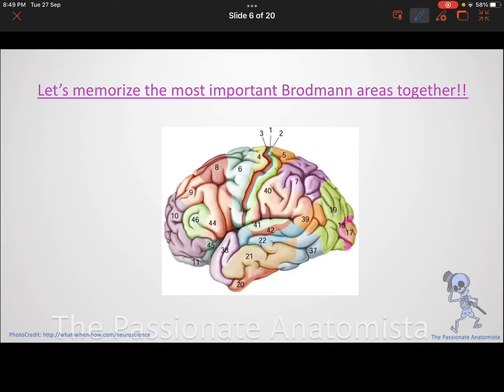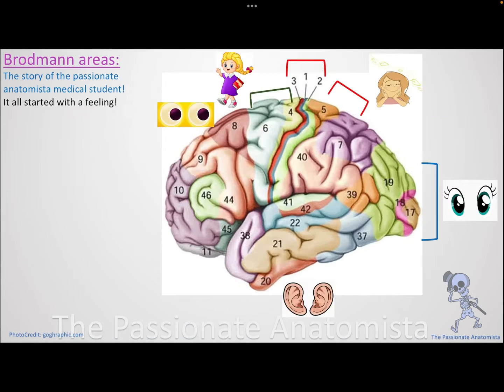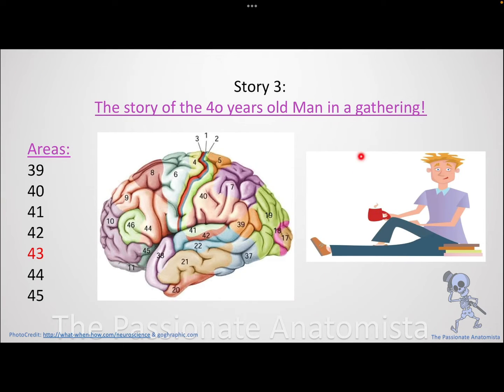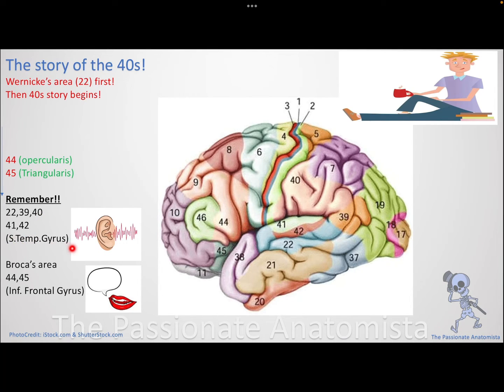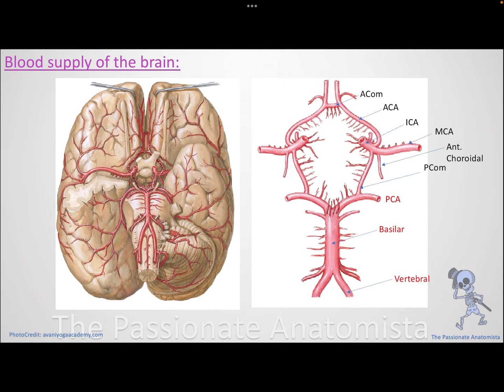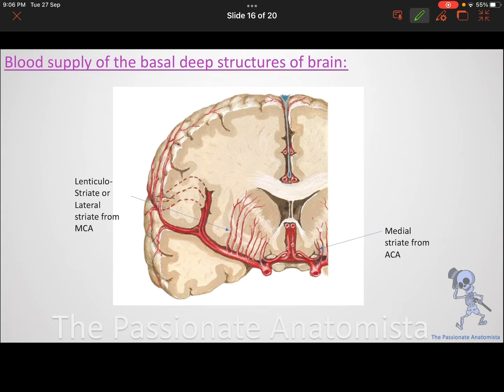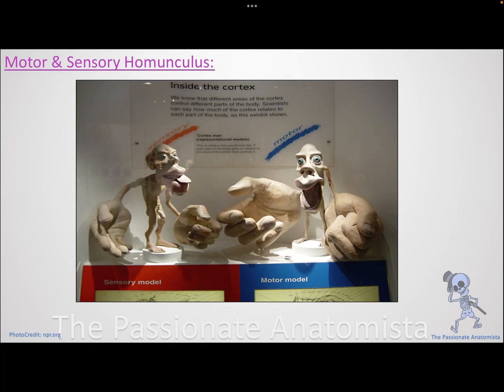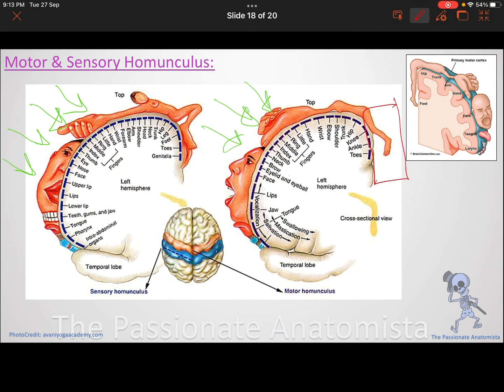Neuroanatomy VD 24 - cerebrum, part 2 (How to memorize Brodmann areas?!)